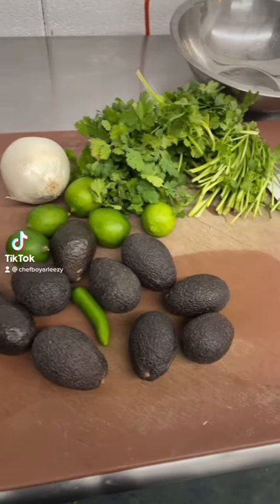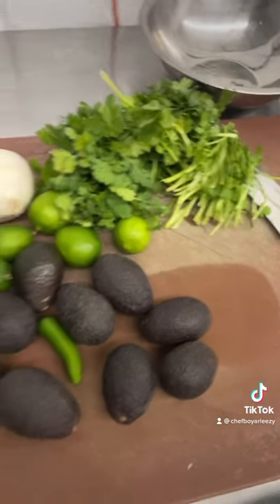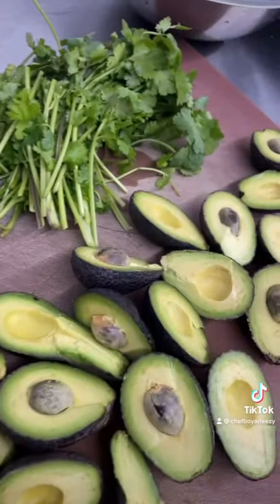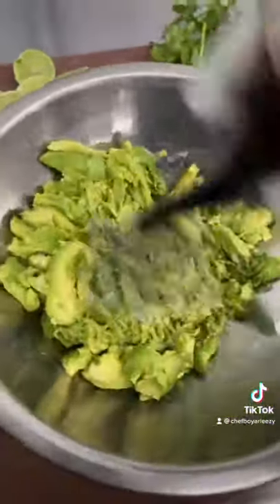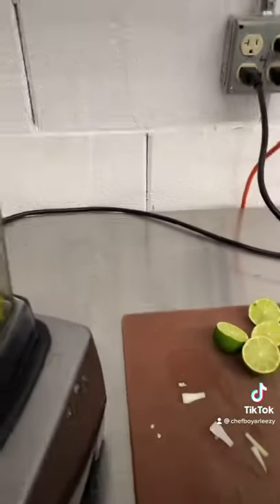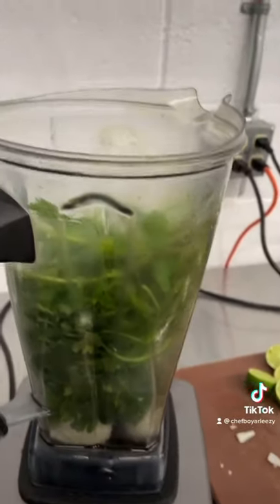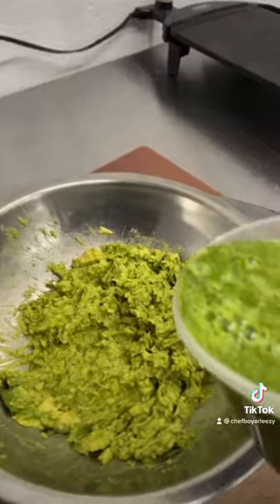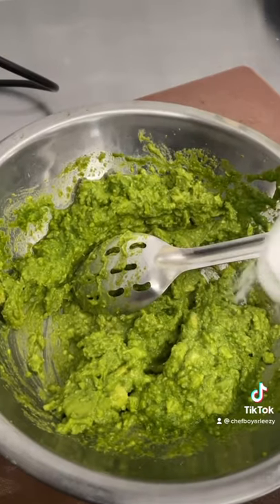Guacamole recipe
Here’s my guacamole recipe